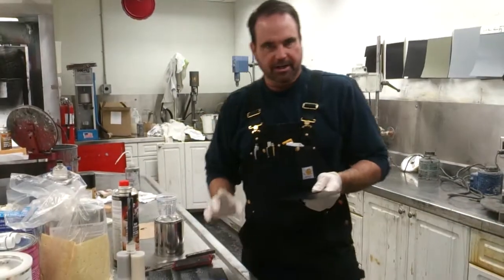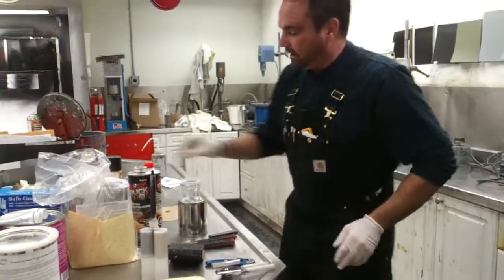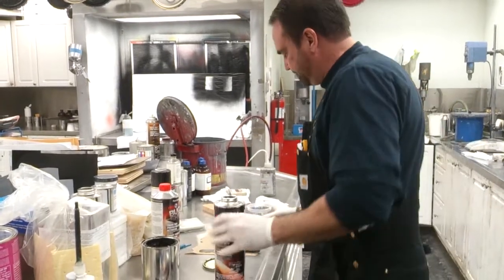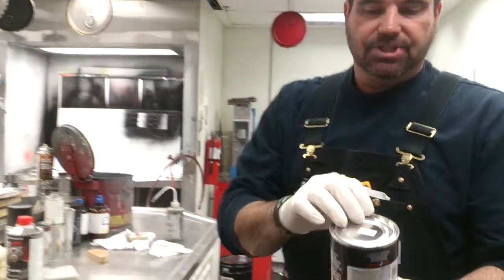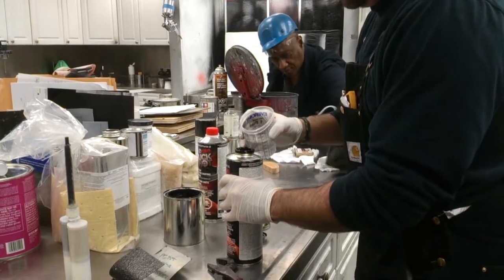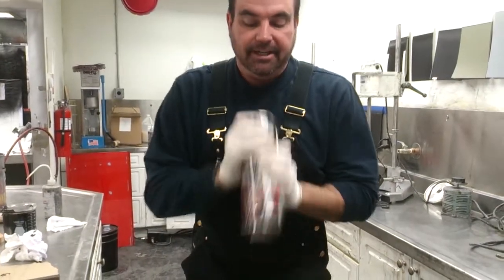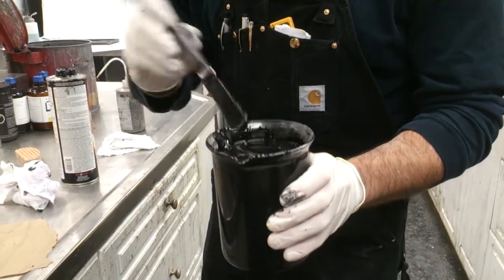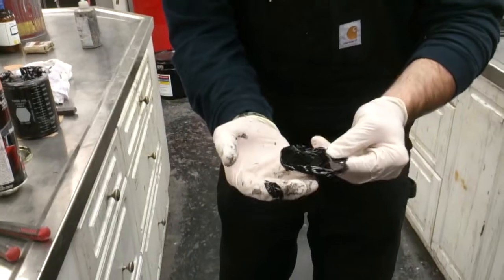Pro Form Buck Shot Mixing Demonstration by Jim Speck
How to properly mix activator with your Buck Shot Truck Bed Protective Coating, manufactured by Pro Form Products Ltd.

NOTE: Sorry about the counting! I was focusing on shaking the can properly.